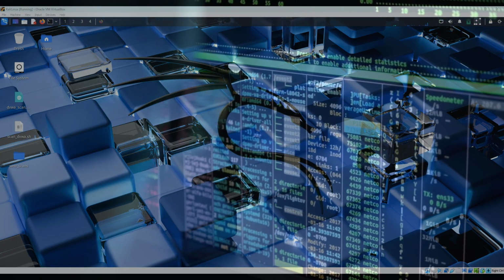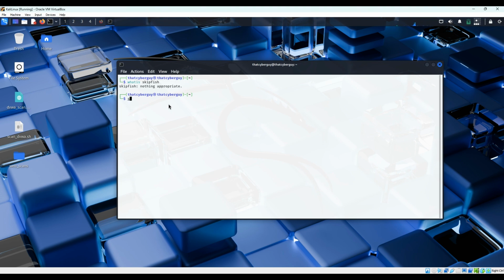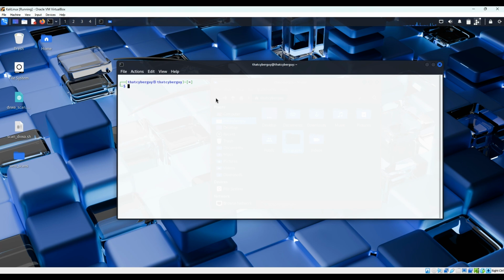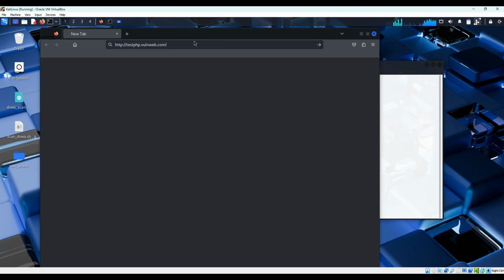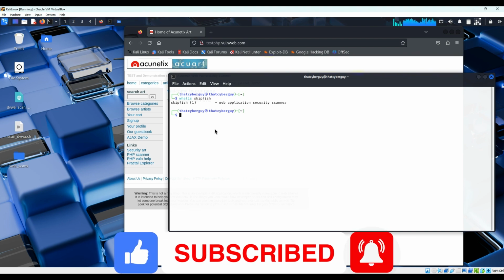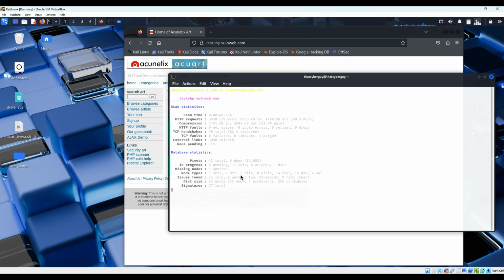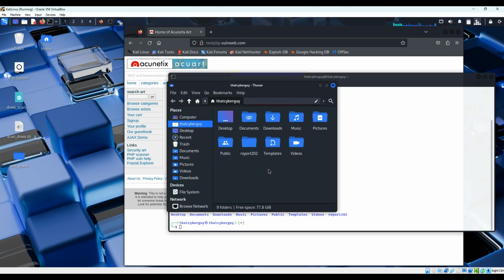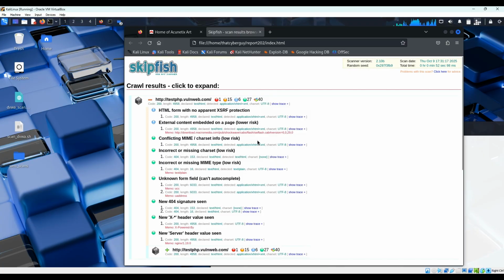Skipfish Hack Tool DEMO: Find Website Vulnerabilities FAST on Kali Linux!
Discover how to perform lightning-fast web vulnerability scans using Skipfish on Kali Linux! In this detailed demo, learn step-by-step how to run Skipfish to identify security weaknesses in websites like Metasploitable and other test environments. Whether you're a beginner or experienced pentester, this guide covers everything from setup to interpreting reports.

Timestamps:
00:00 Introduction to Skipfish
00:15 What is Skipfish
00:30 Quick Scan Setup
03:31 Quick Scan with Skipfish
05:05 Analyzing the Report
05:55 Tips & Best Practices

Stay ahead in cybersecurity by mastering one of the most powerful web vulnerability scanners available in Kali Linux.